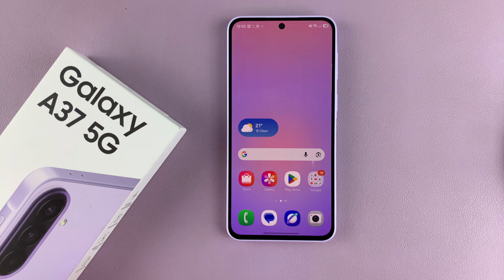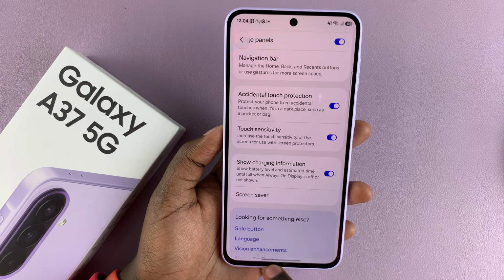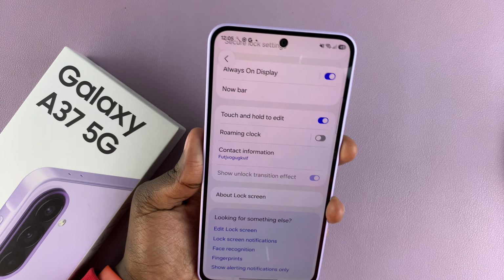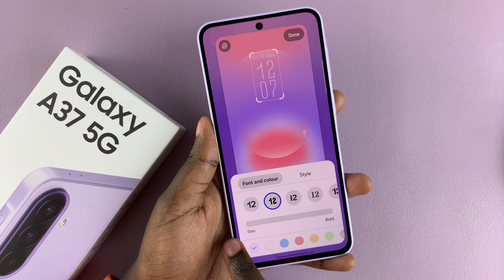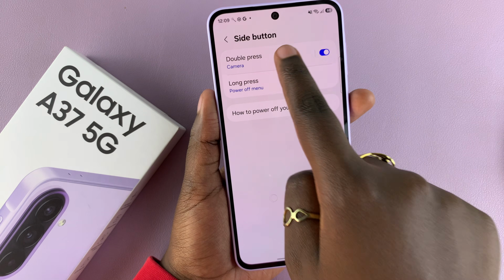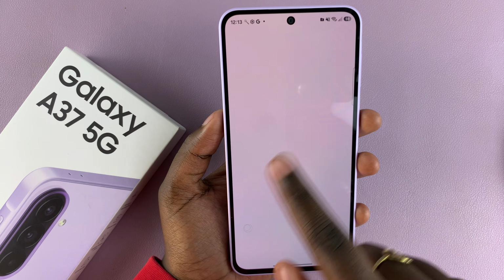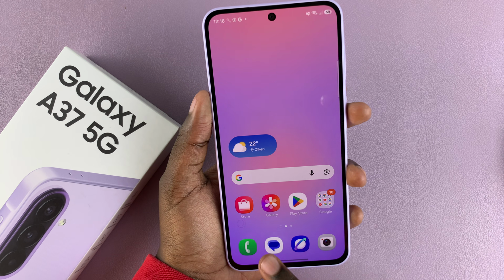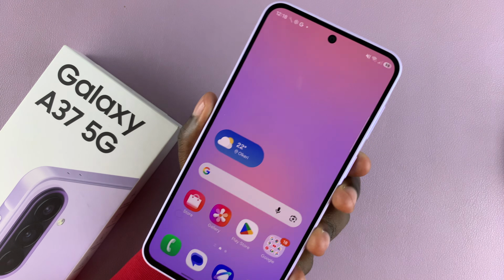Tips & Tricks For Samsung Galaxy A37 5G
Discover the full potential of your Samsung Galaxy A37 5G with this complete guide to essential tips and tricks. This video walks you through powerful features, hidden settings, and practical shortcuts designed to enhance your everyday smartphone experience. Whether you are looking to improve performance, extend battery life, customize the interface, or unlock advanced camera functions, this guide provides clear and simple steps to help you get the most out of your device.

From optimizing system settings to improving multitasking efficiency, you will learn how to make your Galaxy A37 5G faster, smoother, and more personalized to your needs. Perfect for both new users and those who want to explore deeper functionalities, this tutorial ensures you stay ahead with the latest features and smart configurations.

Samsung Galaxy A37 5G

Cell Phone Tripod Adapter